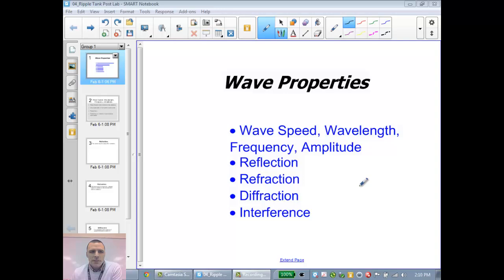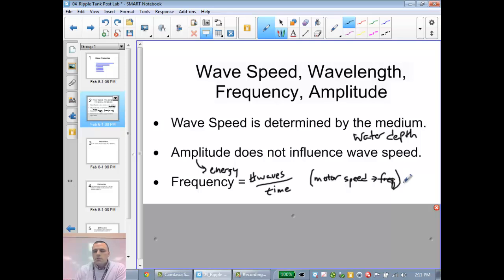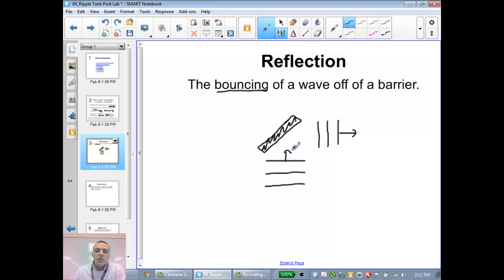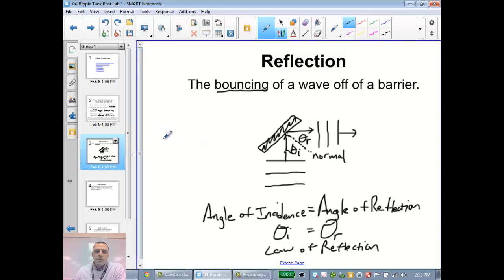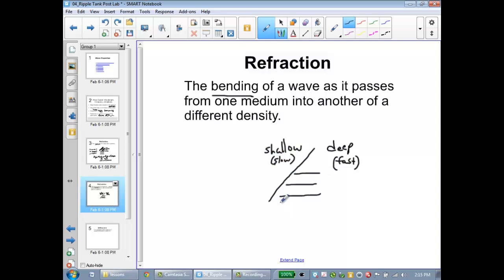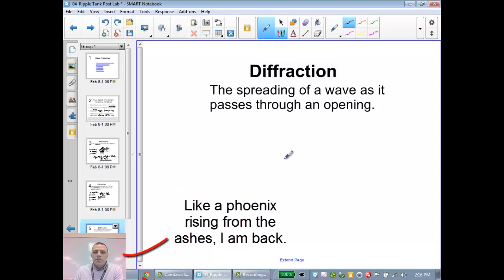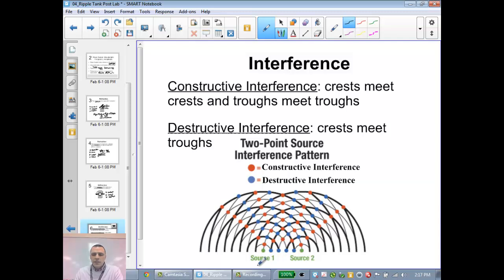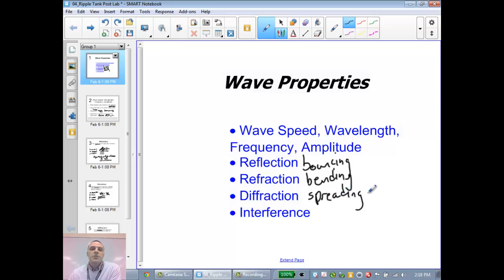10-05-rippletank lab lesson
Ripple Tank Lab